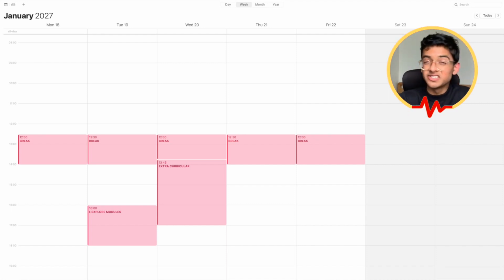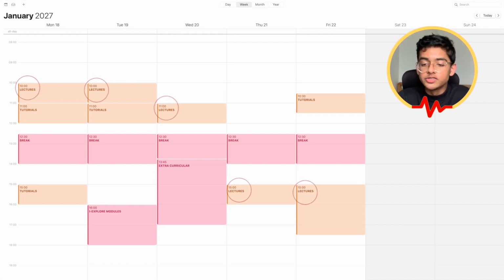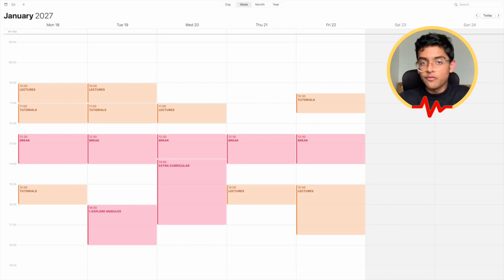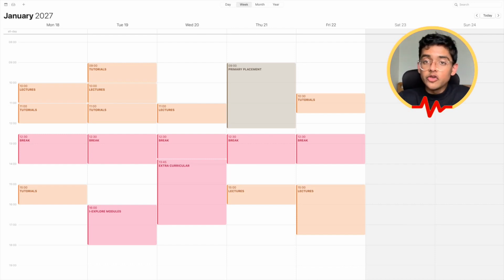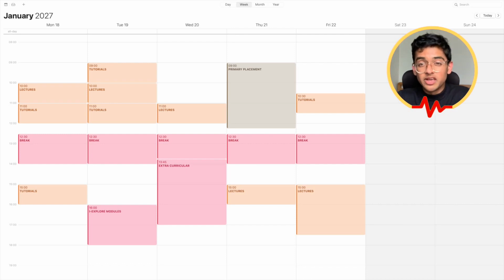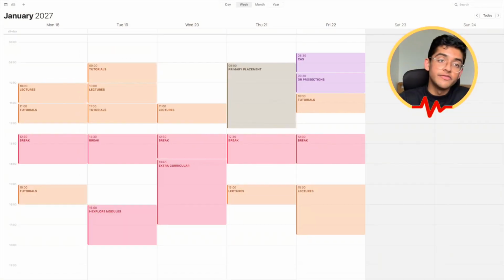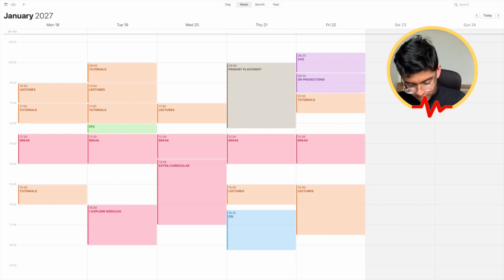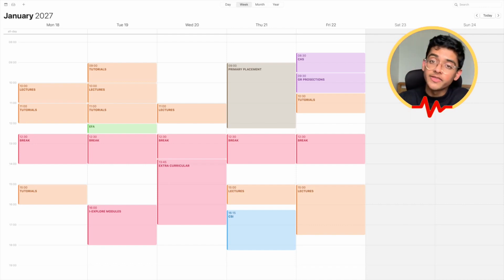A Typical Timetable of an Imperial College Medical Student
Hi so today we're going through a typical timetable in my day as an ICL MBBS student!

Best of luck guys and all the best!